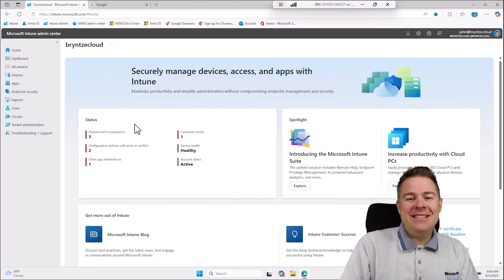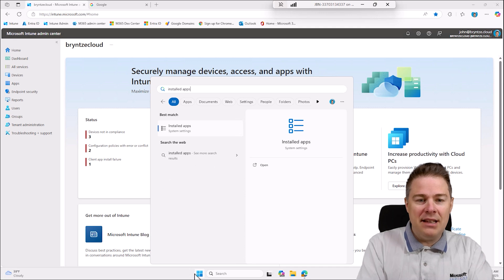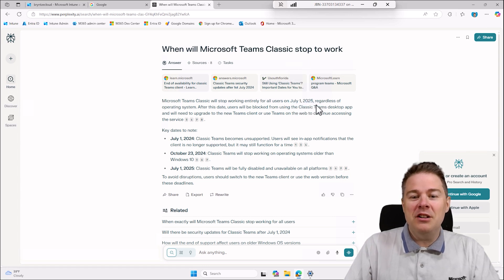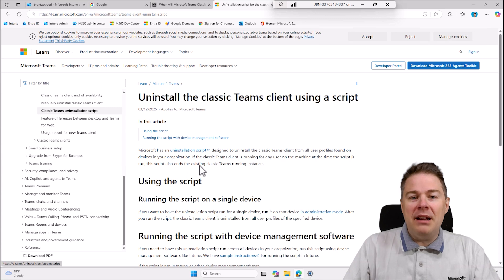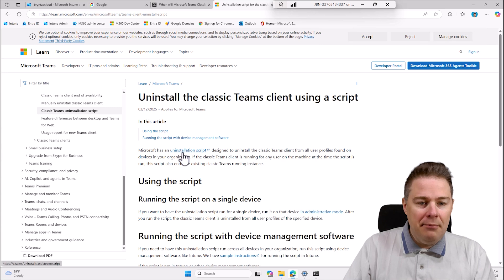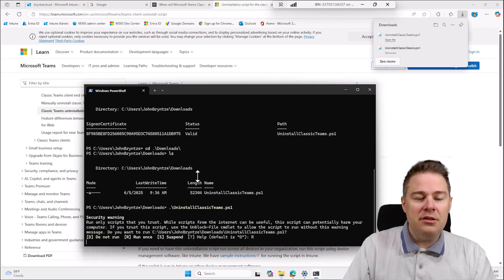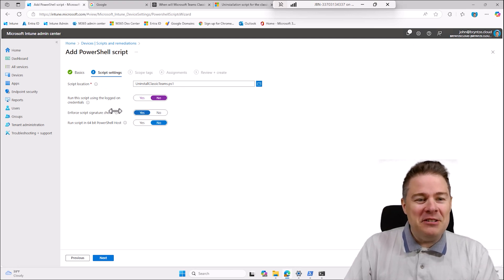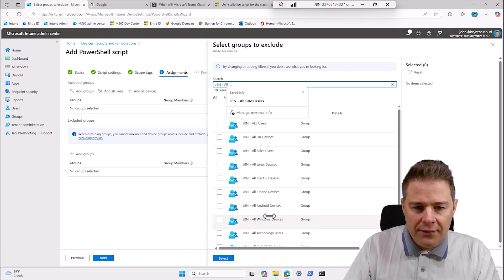Intune uninstall Microsoft Teams classic - before 1st July 2025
We will go through how you can uninstall Microsoft Teams classic on both Windows and macOS since it will stop working 1st July 2025.
We will be using PowerShell and Shell scripts to complete this in Microsoft Intune.
This video contains easy step by step so anyone could easily follow to first verify if there are any Teams classic installations and easy methods to remove/uninstall them.

==Microsoft Intune scripts used in the video==

macOS removal of Teams classic Shell script:
#!/bin/bash
rm -rf /Applications/Microsoft\ Teams\ classic.app

***time line***
00:00 Intro
00:20 Inventory/Check existing installations
01:21 When is Microsoft Teams classic no longer supported?
02:40 Download Microsoft Teams classic uninstall script (Windows)
06:44 Test PowerShell uninstall script
08:30 Remediation Scripts thoughts
11:30 Upload Script to Microsoft Intune
14:22 macOS uninstall Microsoft Teams classic script
18:50 Outro